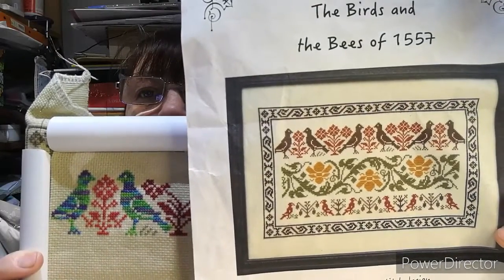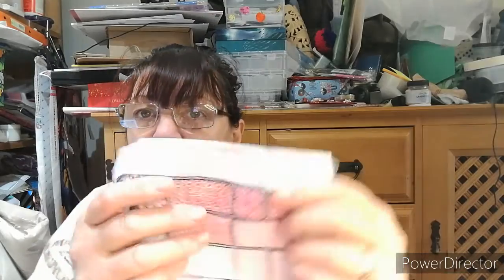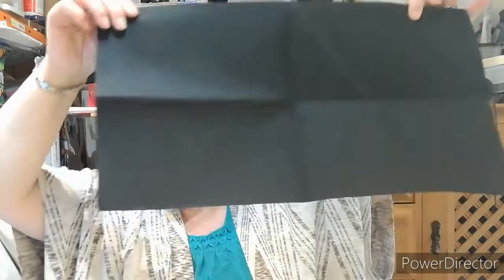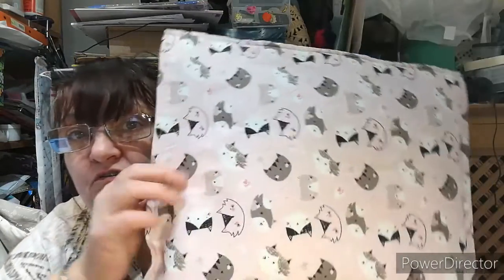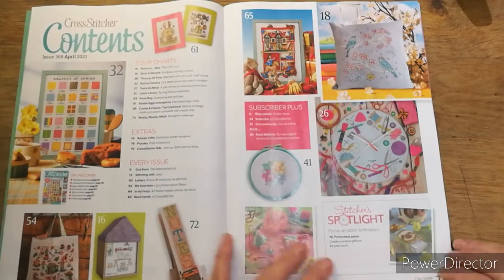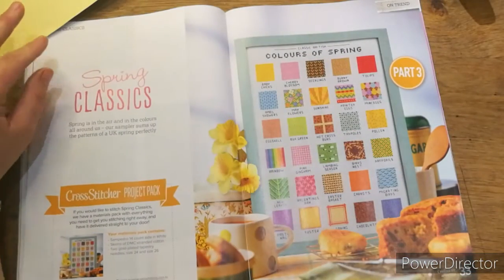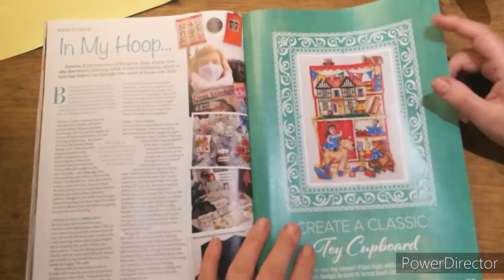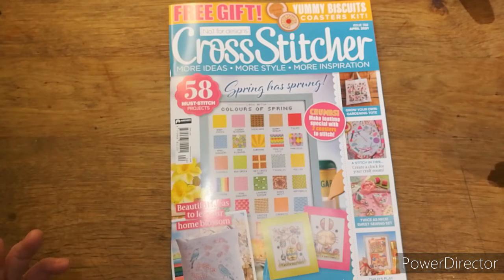Flosstube #52 Wips , haul and a flipthrough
Flosstube #52 - wips, haul and flipthrough of the no1 for designs cross stitcher magazine April addition